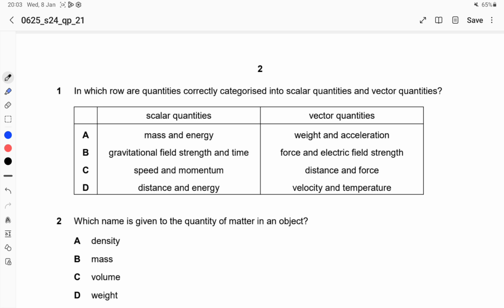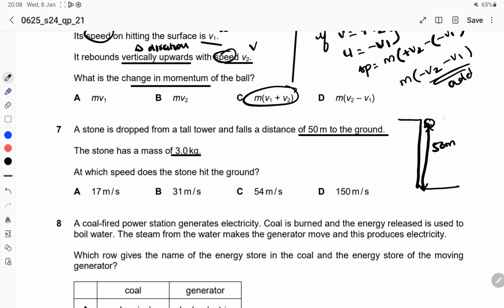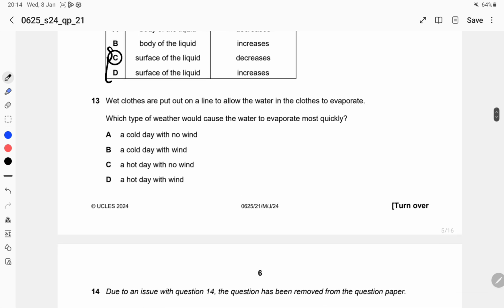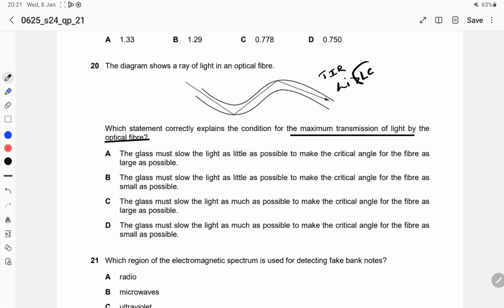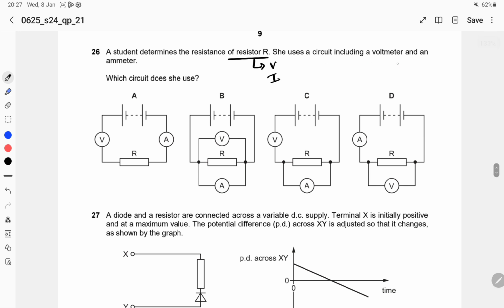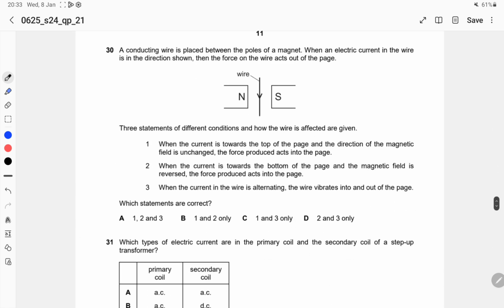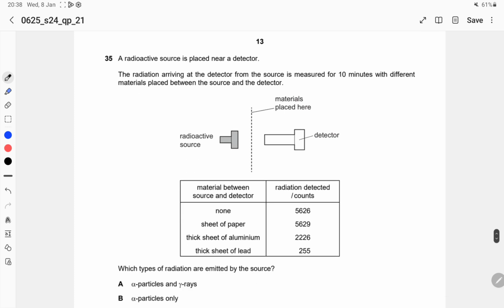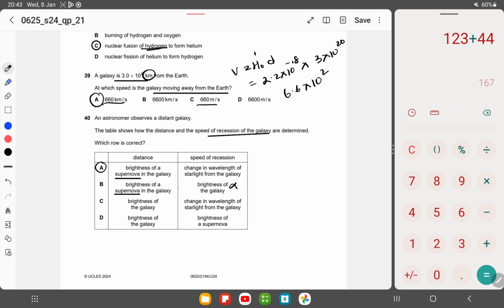0625_s24_21 igcsephysics mj24qp21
join me as I solve s24 qp 21 paper. pls make sure to Note down all important explanations